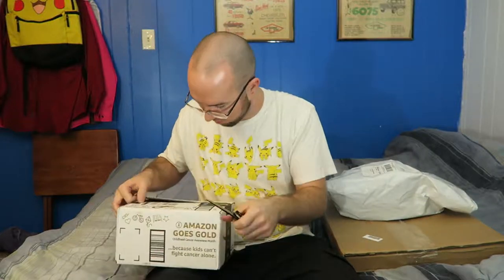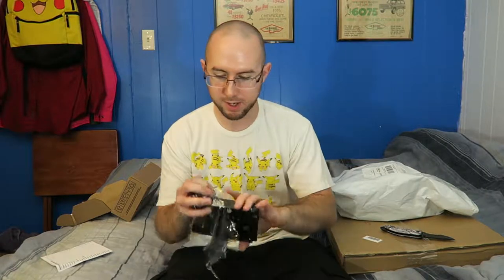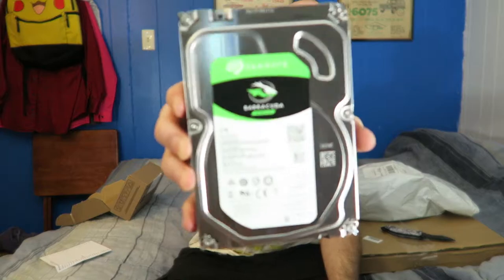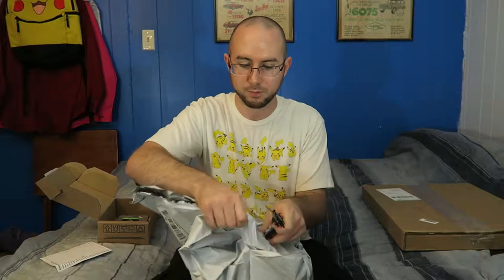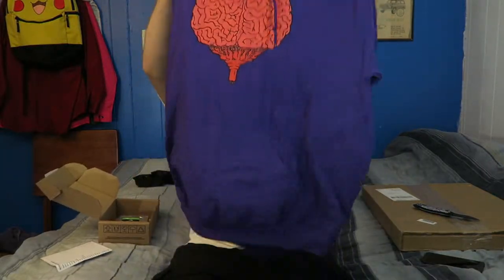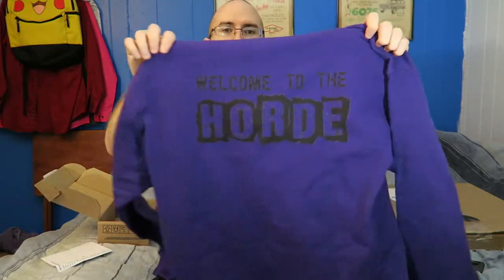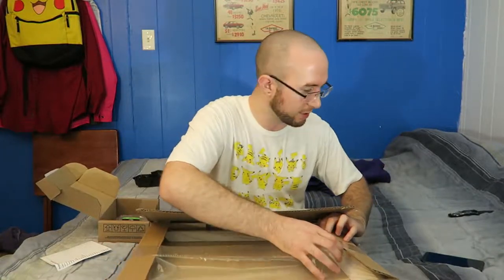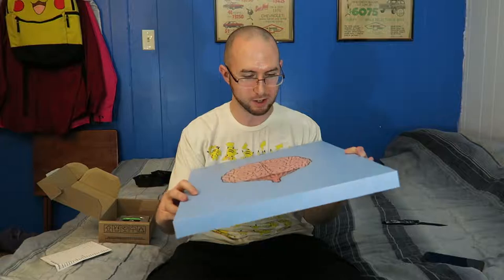Channel Update Vlog and.... MERCH?!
Just a quick howdy-do, lettin' ya'll know what's been up and why my videos have been the way they have!

Vlogging-
Primary Camera- Canon G7x
Secondary Camera- GoPro Hero 4 Black Edition

Chassis: Thermaltake Core x71
Motherboard: MSI Z97-GAMING 5, 6x SATA6, 3x PCI-E x16
Processor: Intel i7 4790k (Devil's Canyon) Quad-core CPU @ 4.0 GHz
Dedicated Video: NVIDIA GTX 1080ti Founder's Edition 11GB DDR5X
RAM: 4x Corsair Vengeance 4GB DDR3 @ 1866Mhz
Power Supply: 750W Corsair Modular CX750M Bronze
Primary Hard Drive: PNY 120GB SSD
Data Hard Drive: Seagate FIRECuda Hybrid Drive 1TB 7200RPM
Mouse: Logitech G700s
Keyboard: Havit HV-KB378L RGB Gaming Keyboard
Monitor: Triple AOC G2260VWQ6 1920x1080 @ 75Hz/1ms
Webcam: Logitech C920 HD

Chassis: NZXT Phantom 410 (Chimera Edition)
Motherboard: Gigabyte 970A-DS3P, 6x SATA3, 2x PCI-E x16
Processor: AMD FX 8350 Eight-core CPU @ 4.0 GHz
Dedicated Video: NVIDIA GTX 960 SSC 4GB DDR5
RAM: 1x Corsair Vengeance 4GB DDR3 @ 1600MHz
Primary Hard Drive: Western Digital Blue 160GB @ 7200RPM
Data Hard Drive: Seagate Barracuda 500GB 7200RPM
Mouse/Keyboard: Logitech K400
Monitor: AOC G2260VWQ6 1920x1080 @ 75Hz/1ms

Chassis: Thermaltake Urban S71
Motherboard: Gigabyte - GA-78LMT, 6x SATA3, 1x PCI-E x16
Processor: AMD FX 4300 Quad-core CPU @ 3.8 GHz
Dedicated Video: NVIDIA GTX 1050ti Mini 4GB DDR5
RAM: 2x Corsair Vengeance 4GB DDR3 @ 1600MHz
Power Supply: Thermaltake TR2 600W
Primary Hard Drive: Seagate Barracuda 1TB @ 7200RPM
Mouse: Logitech Performance MX
Keyboard: Logitech K120
Monitor: Samsung S22C300H 21.5" 1920x1080 @ 60Hz/5ms